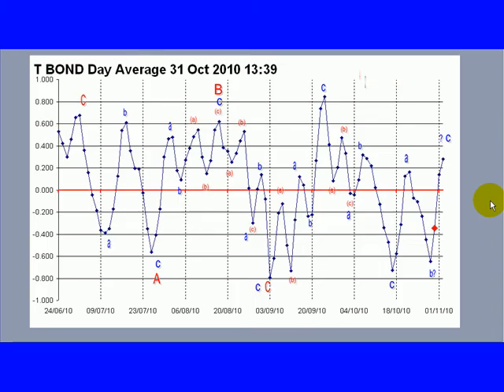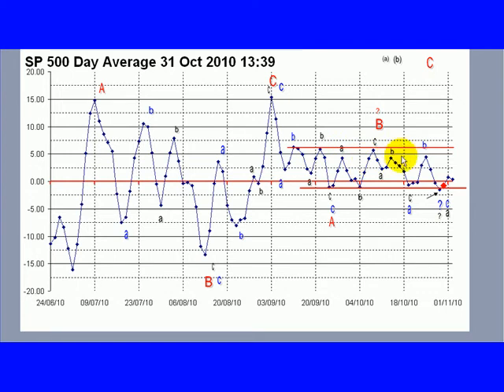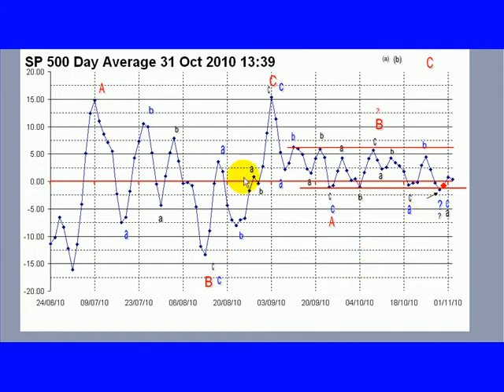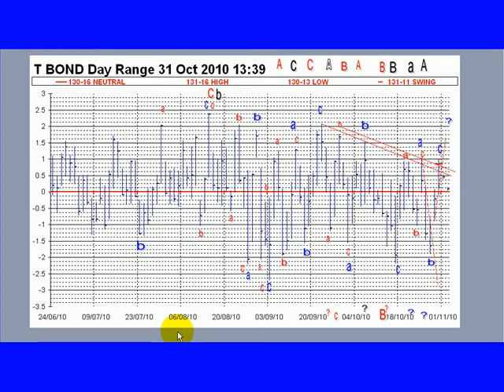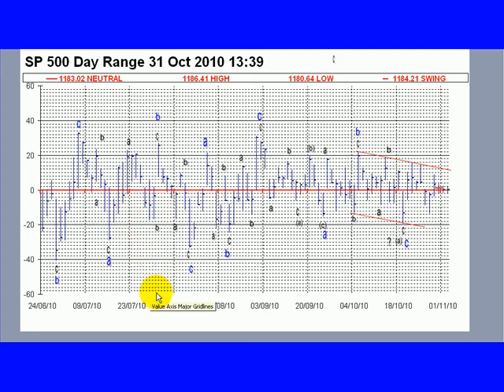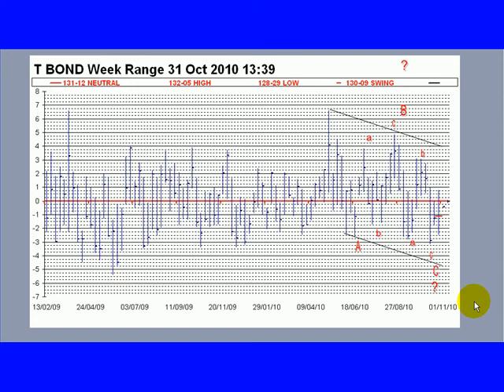Tutorial 3A Momentum Waves.avi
Trading momentum Waves using marketmomentums unique analytical trading system